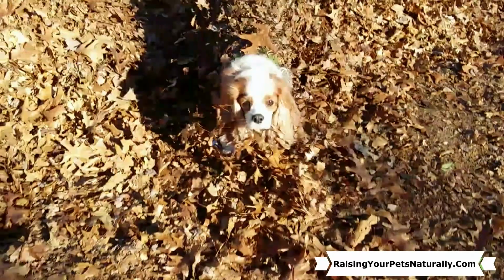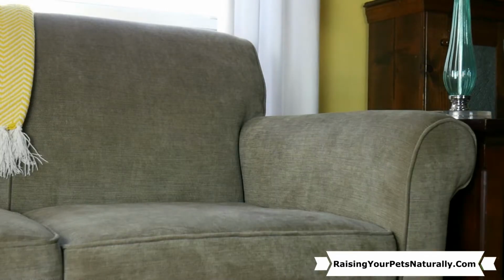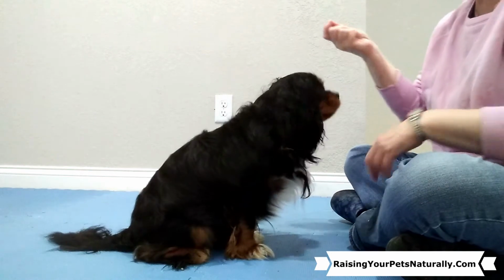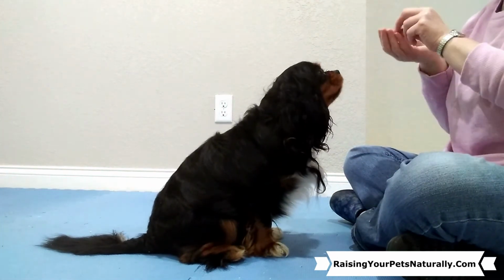How to Teach Your Dog to Shake Paw | Teach Your Puppy to Shake Paw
In this positive dog training video, I will teach a Cavalier King Charles Spaniel to shake his paw.  Teaching your dog to shake isn't only a fun trick, but can be very helpful in trimming your dog's nails.

Raising a dog in a positive and natural way can be very confusing. Say goodbye to feeling alone in your journey. Join me and fellow dog parents for down to earth help, videos, live streams, healthy recipes and so much more. I will help you every step of the way!

Paws and Enjoy Life.

Dexter is a senior Cavalier King Charles Spaniel.